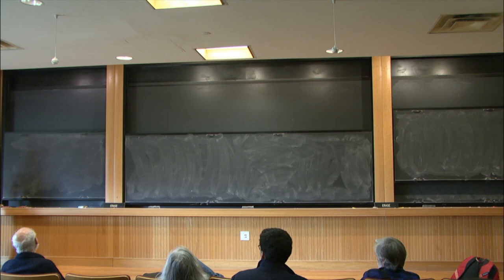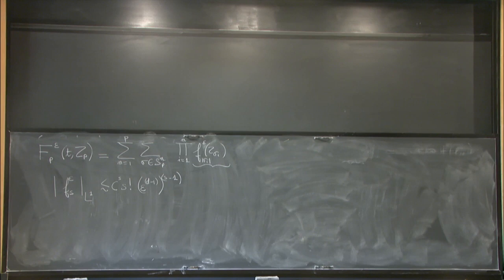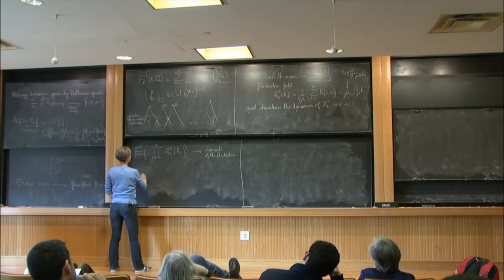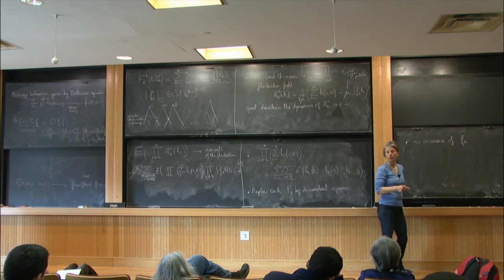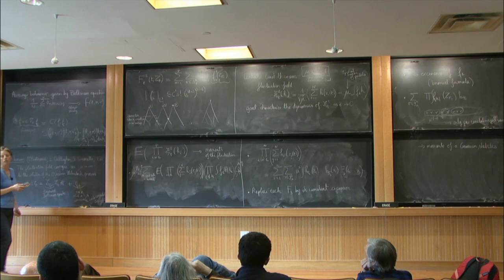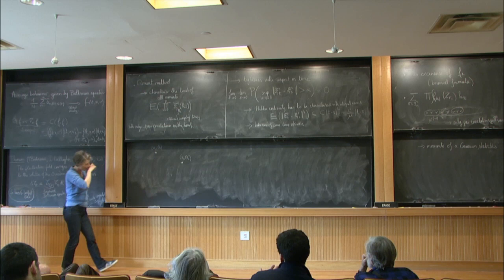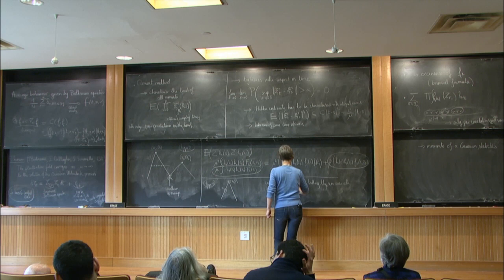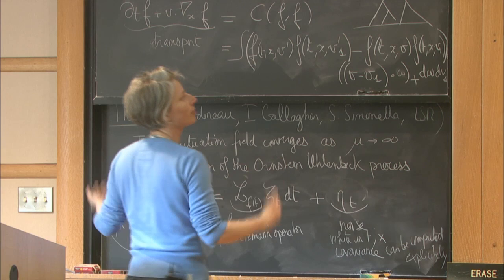Fluctuations look like white noise - Laure Saint-Raymond